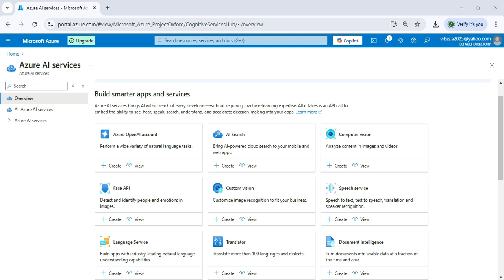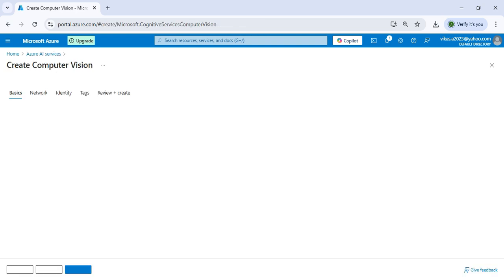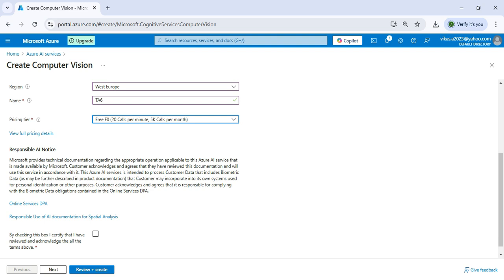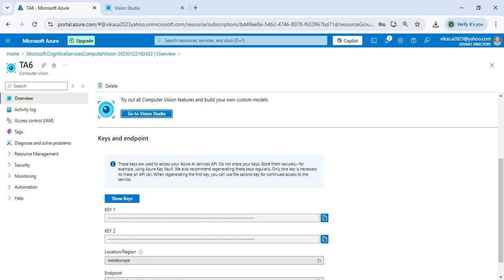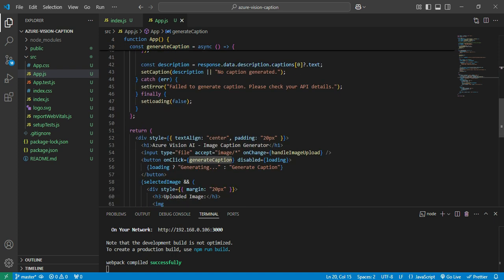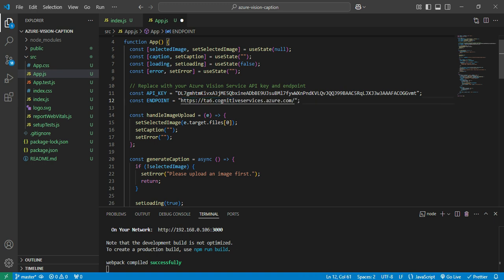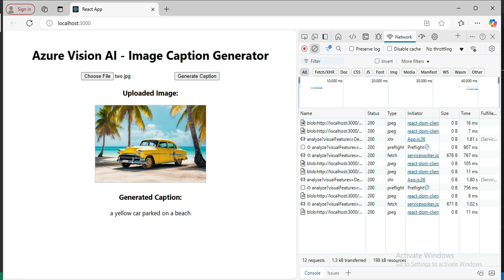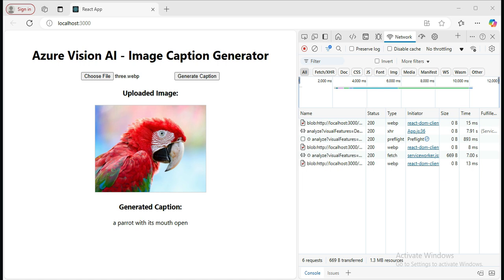Build Your First AI Caption Generator with Azure Vision + React!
🚀 Learn how to integrate Azure AI Vision Service with a React app and build an AI-powered caption generator!

In this tutorial, we’ll cover:
1️⃣ Setting up Azure AI Vision Service in the Azure Portal.
2️⃣ Integrating the Vision API into a React app.
3️⃣ Uploading images and generating AI-driven captions.

Azure Vision AI is a powerful tool for analyzing images and videos, making it easy to add intelligent features to your projects. By the end of this video, you'll have a fully functional app and insights to enhance your development skills.

TechnoAarambh– Learn Together!